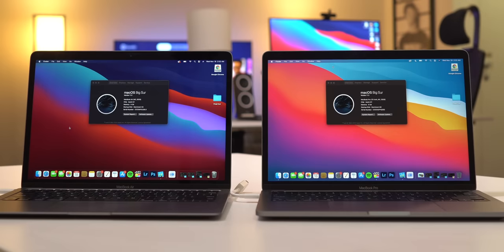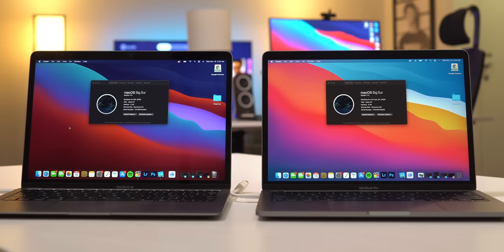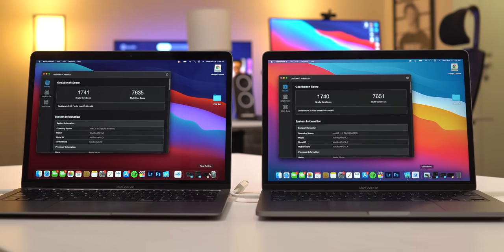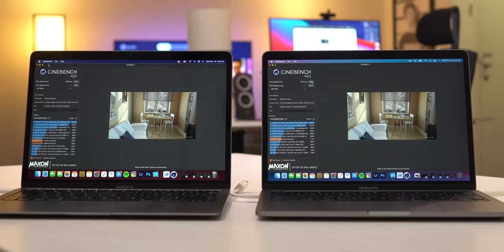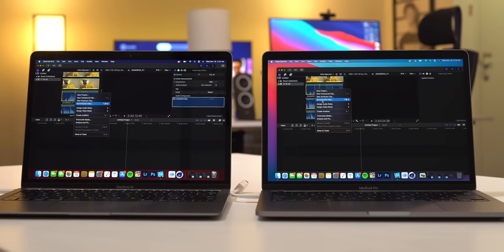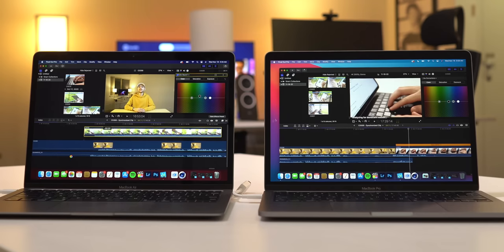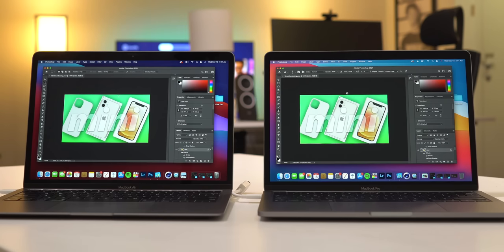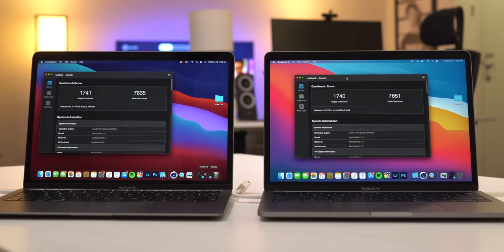MacBook Air M1 vs MacBook Pro M1 (2020) // Is The Pro Even Worth It?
In this video, I cover pretty much every important difference between the new MacBook Air M1 variant and the MacBook Pro M1 variant. Since both have very similar specs, I knew I had to answer the question: is the Pro Even Worth It? Through comparison and in-depth (performance) testing, we do indeed get an answer!